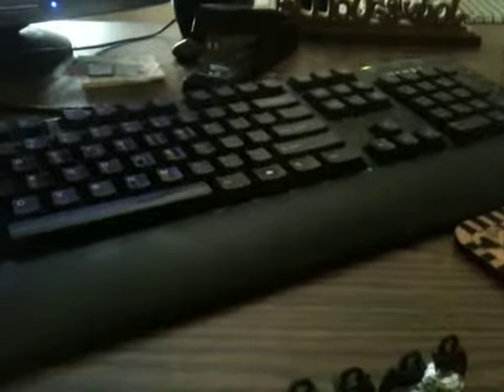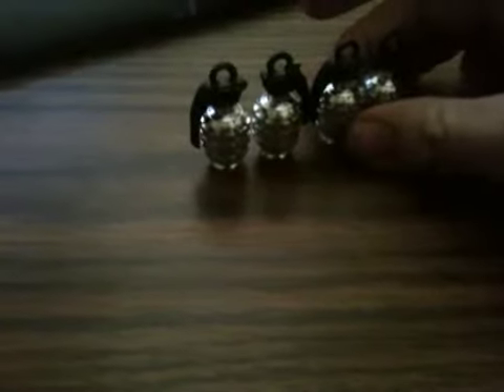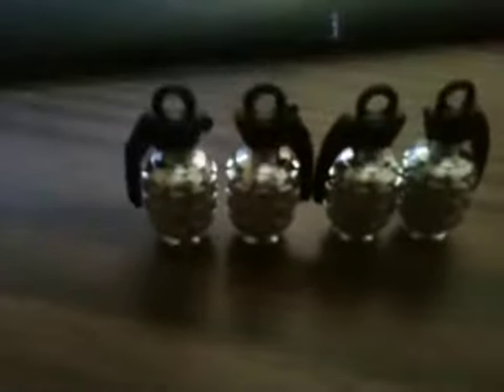Grenade valve stem covers for tahoe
Bought these for my moto metal 957 rims that had valve stem caps missing